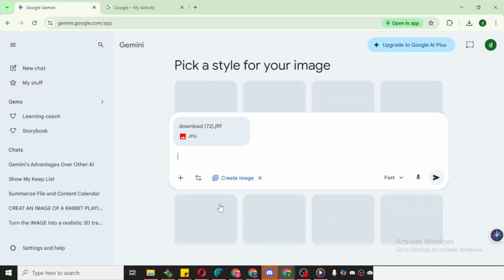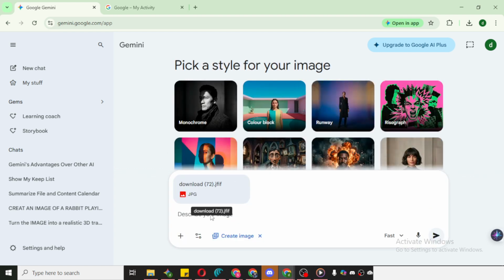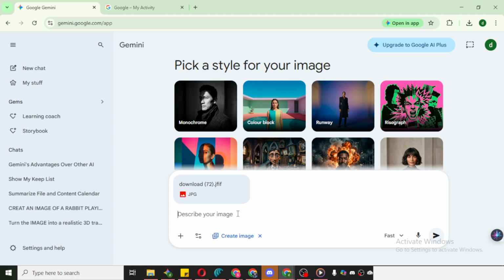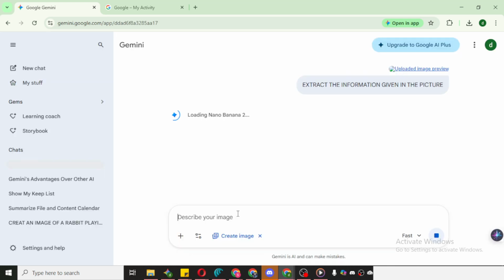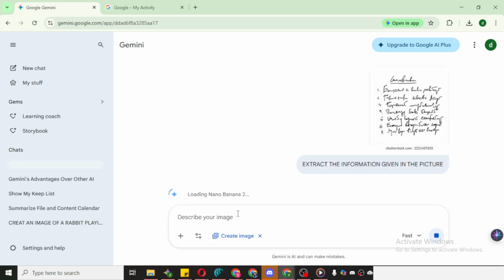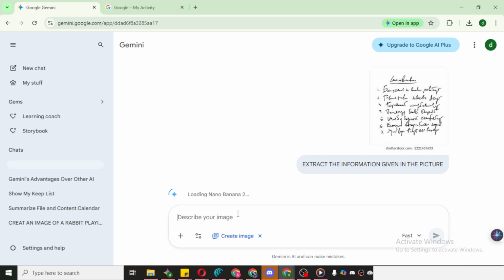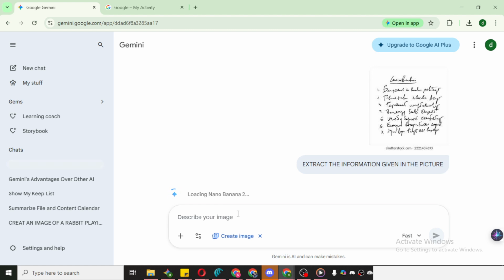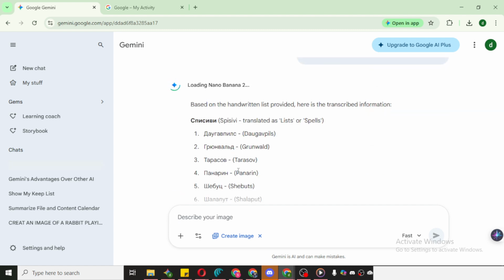How to extract information from complicated images with google gemini (full guide 2026)